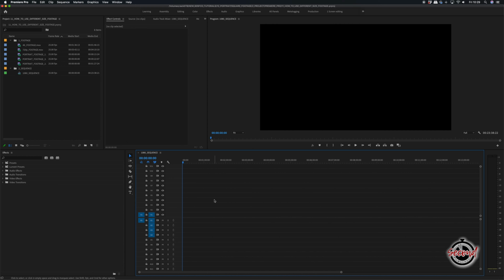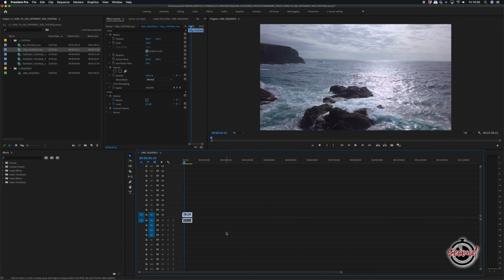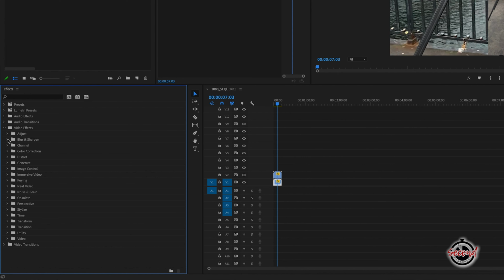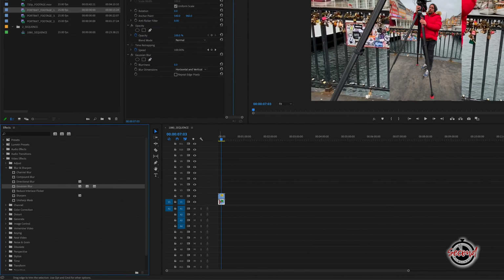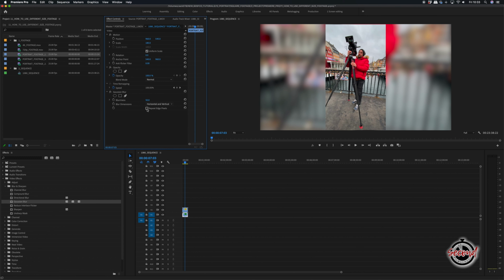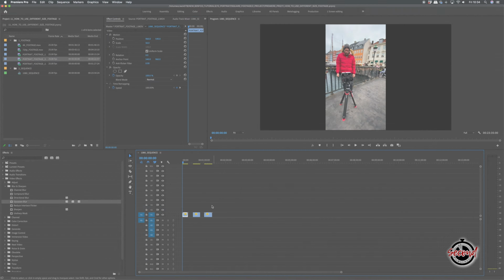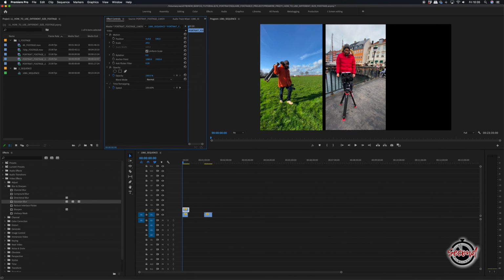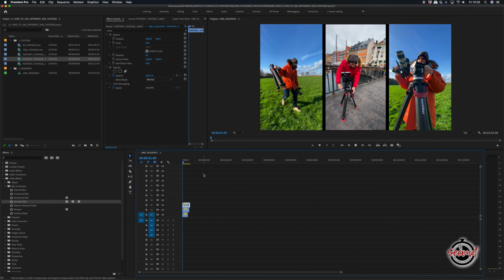How to use Different Size Footage in Adobe Premiere Pro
In this Sixty Second tutorial we cover...

1. Using the "Scale to Frame Size" option to increase or decrease the size of a clip as required (for example 720 or 4K resolutions on a 1080 timeline).

2. Working with Portrait or older square footage in a landscape frame and classic/creative techniques for using it in your video.